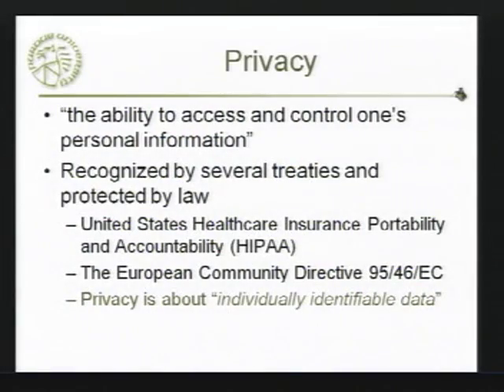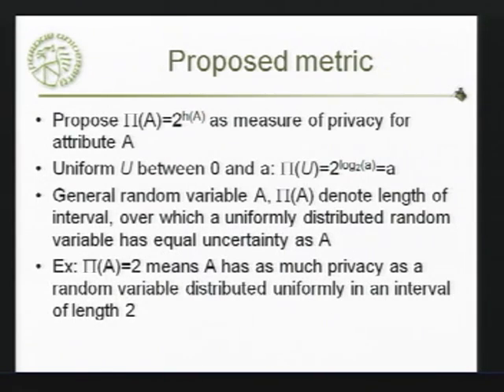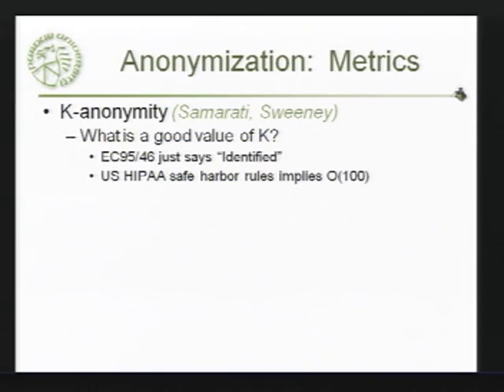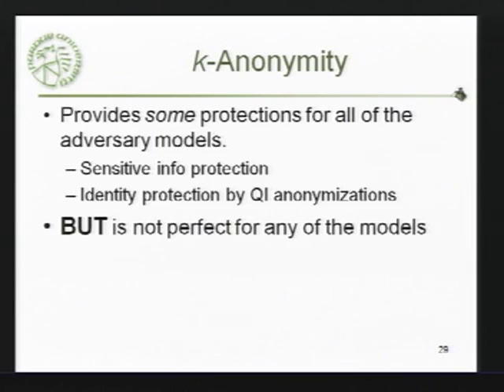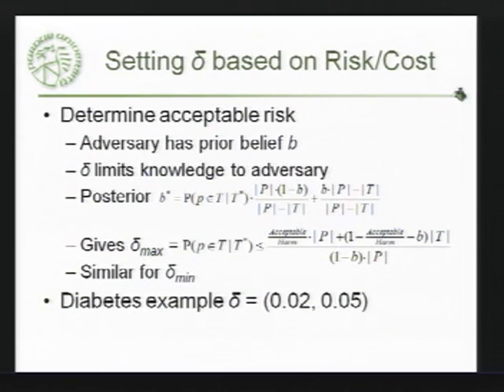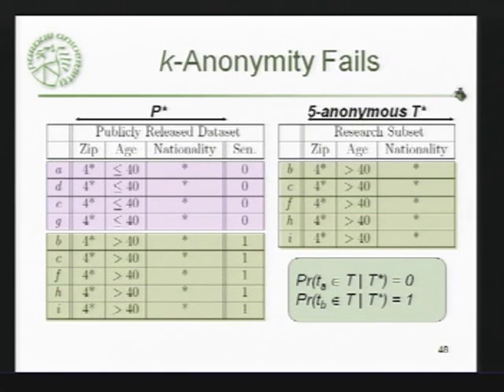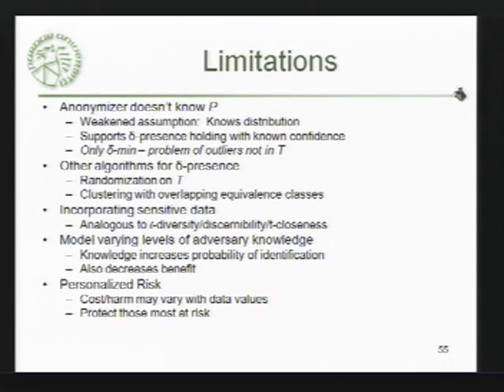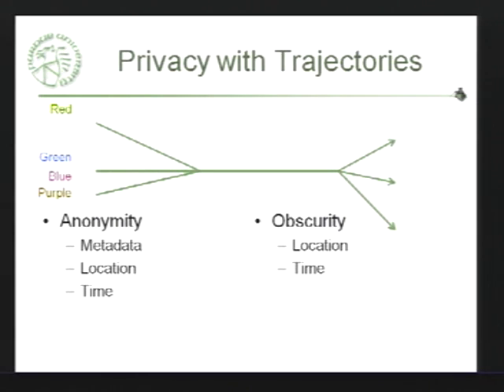2009-01-14 CERIAS - Measuring Privacy: A Risk-Based Approach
Recorded: 01/14/2009

Measuring Privacy: A Risk-Based Approach

Chris Clifton, Purdue University

There have been significant research developments in technology to protect privacy. Unfortunately, few of these have made the transition to practice. A large part of the problem is the lack of an accepted way to measure privacy. Legal and regulatory terms do not translate well into technological solutions, and the plethora of technical approaches do not seem to resonate with privacy advocates.This talk will discuss issues and challenges, with examples of the reason why a clear standard is difficult. A risk-based approach will be presented that allows anonymization based on controlling the potential damage from disclosure. This approach will be compared with more traditional anonymization measures, showing the difficulty of measuringthe potential for harm from those measures.This represents joint work with Mehmet Ercan Nergiz (Purdue University) and Maurizio Atzori (University of Pisa).